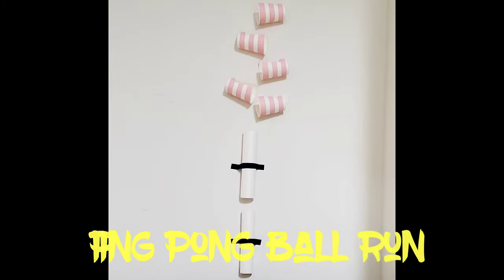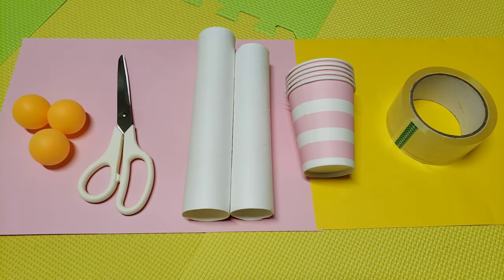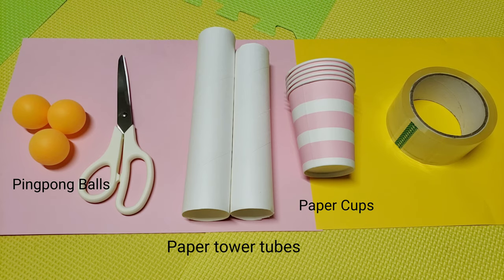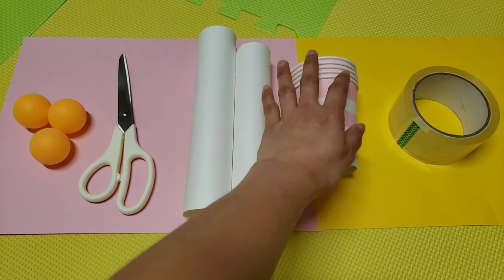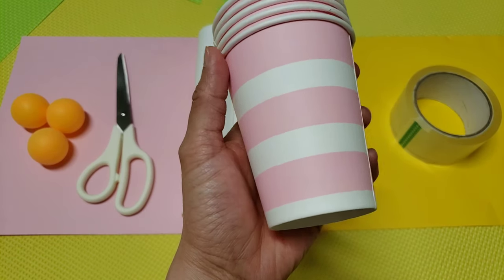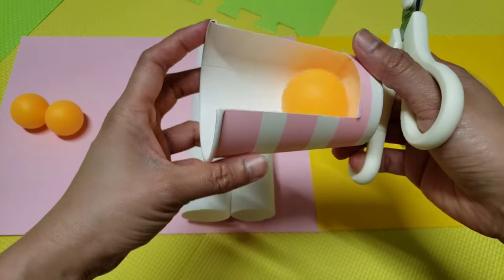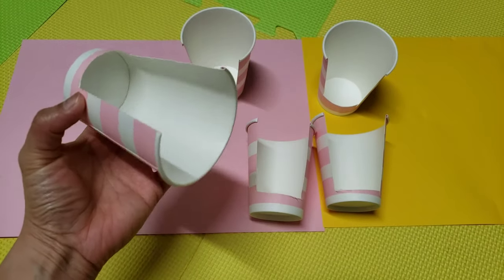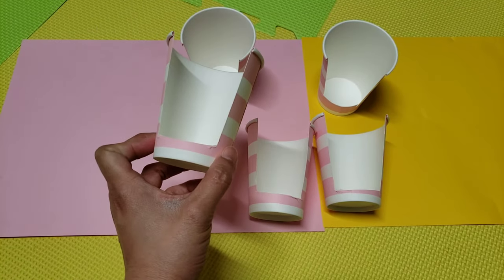Ping Pong Ball Run-Juri